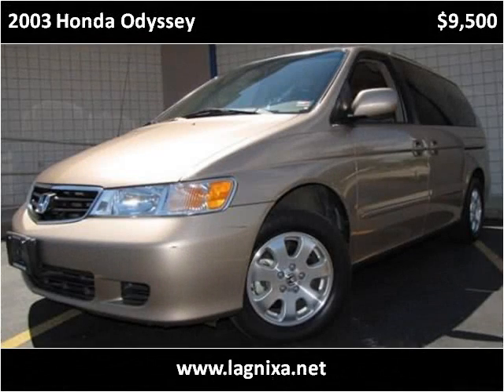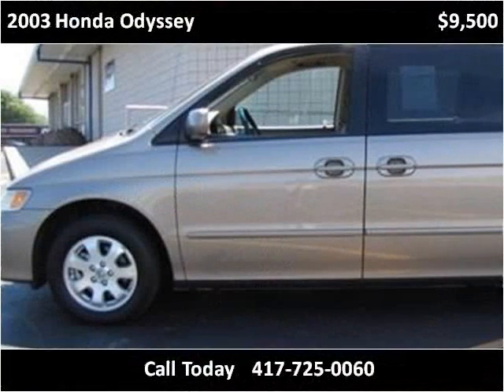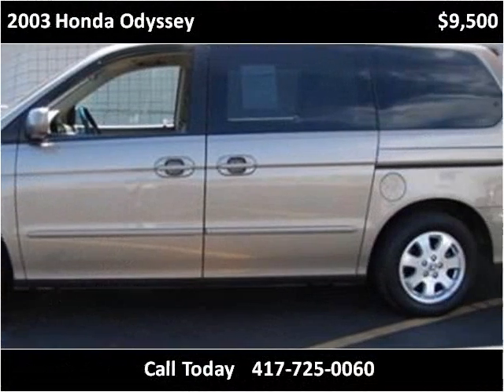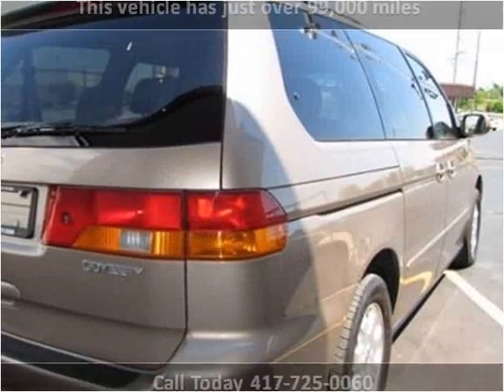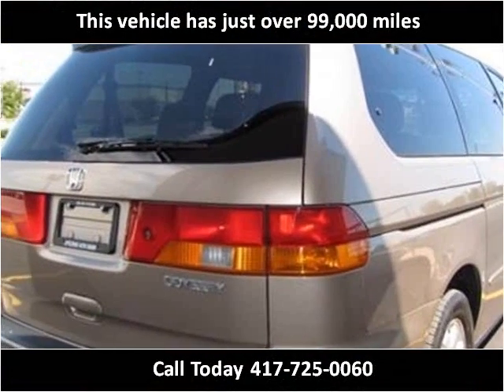2003 Honda Odyssey available from Lipscomb Auto Group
This 2003 Honda Odyssey is available from Lipscomb Auto Group.